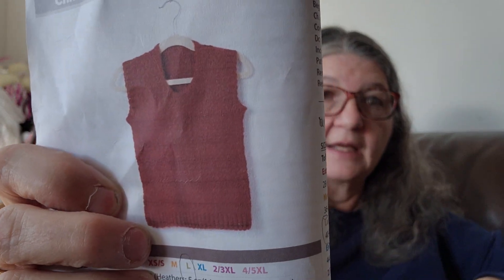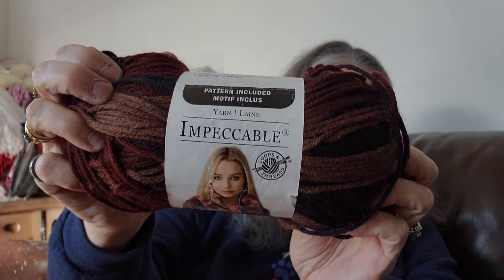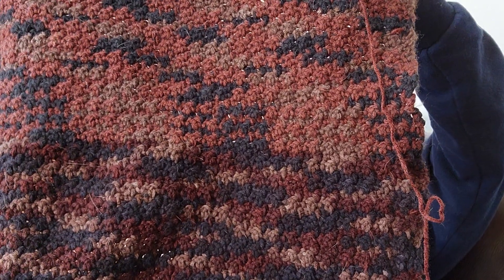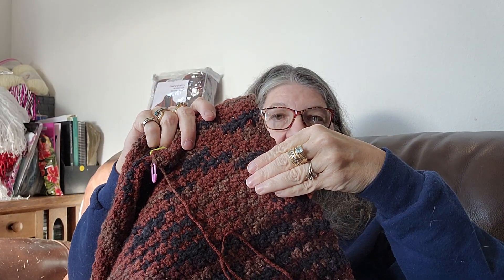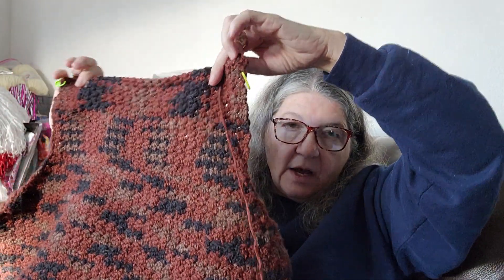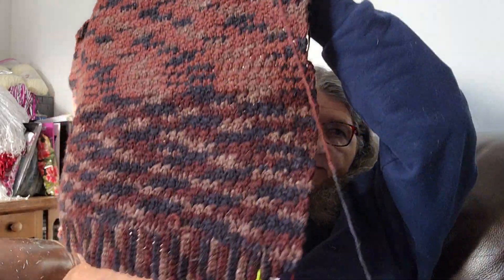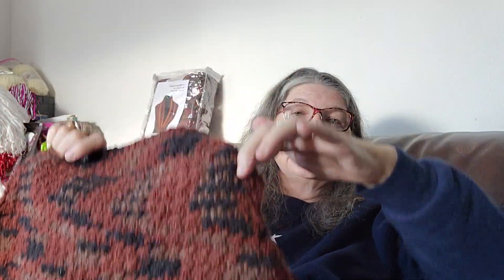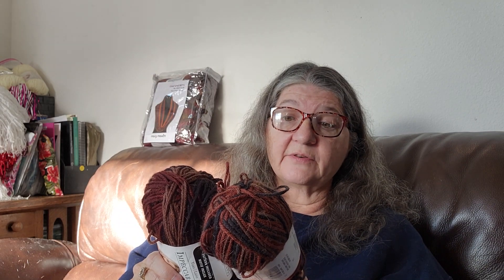Finish it Friday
It's Finish it Friday!  The vest is coming aling.  Reminded of a hard lesson!  😡😡😡

Sign up for Bingo here. BINGO BINGO BINGO

 @Dana's Wanderlust Crochet
Check out Dana's upcoming CAL

Amazon Wish List